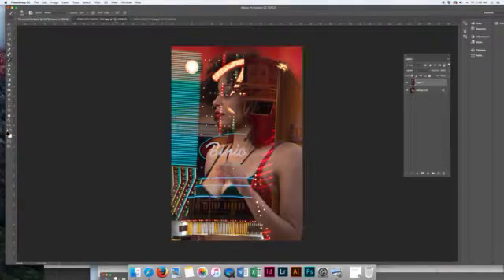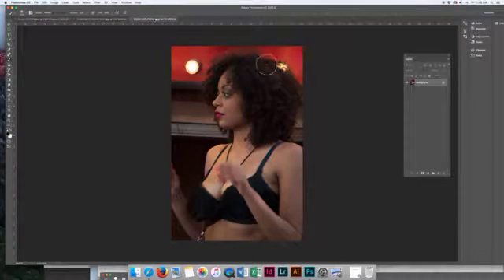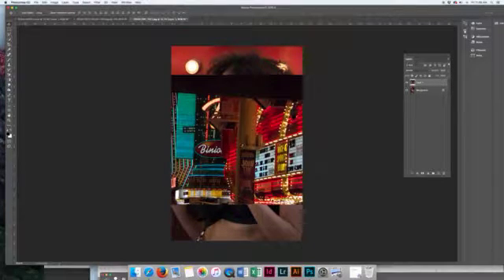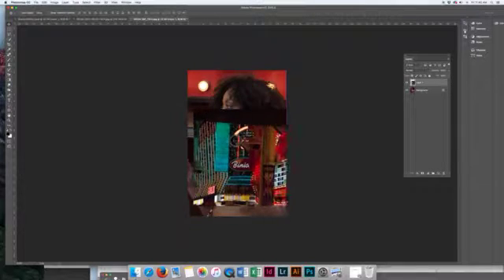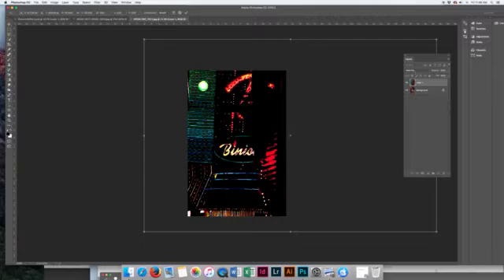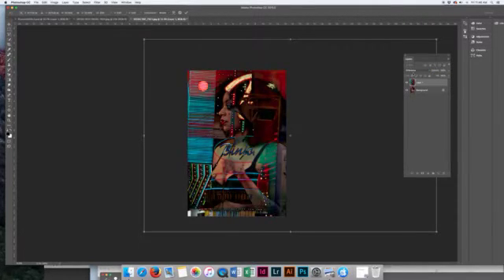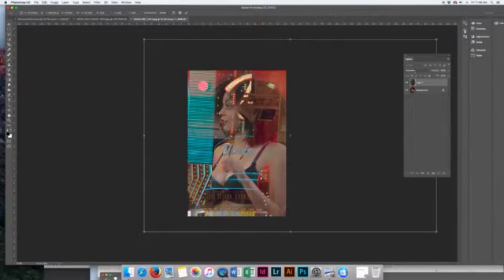ARTS 2348 EX01 DEMO C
Using Blending Modes in Photoshop with color images.